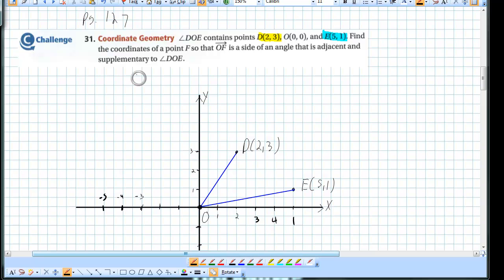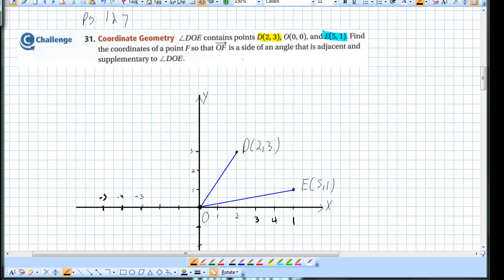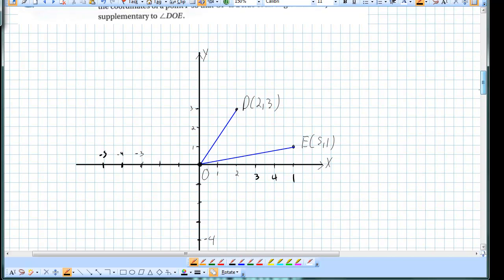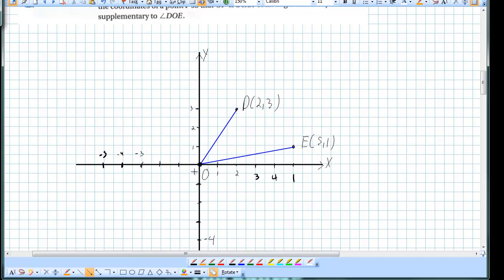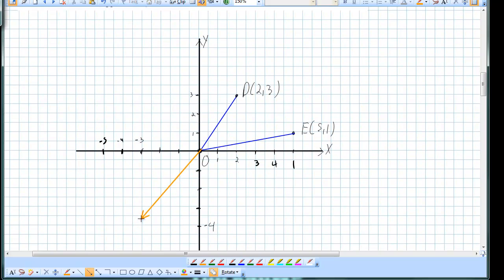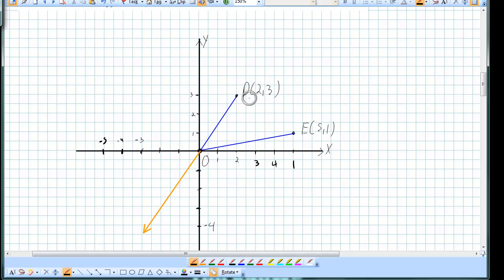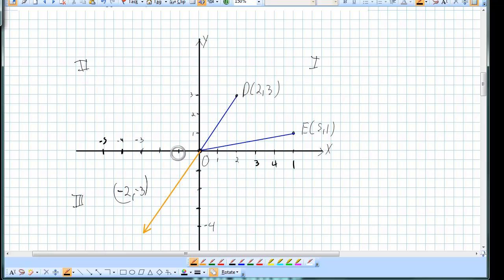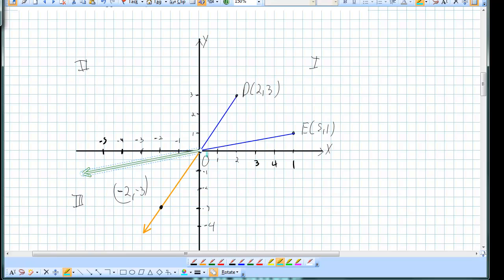Geometry 1.6 #31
Challenging problem involving graphing and making supplementary angles